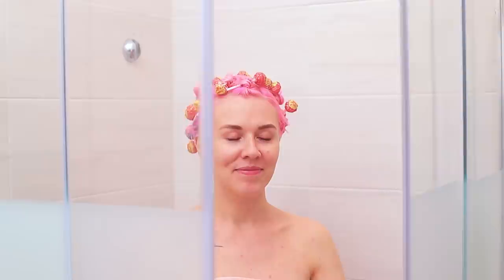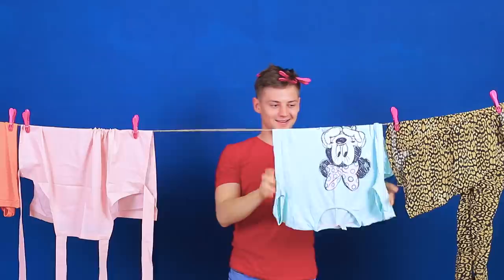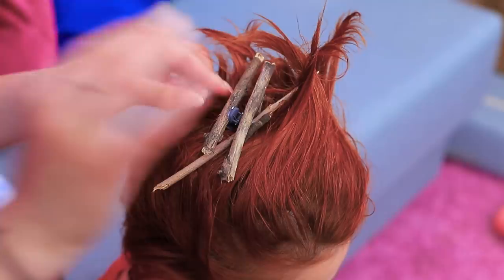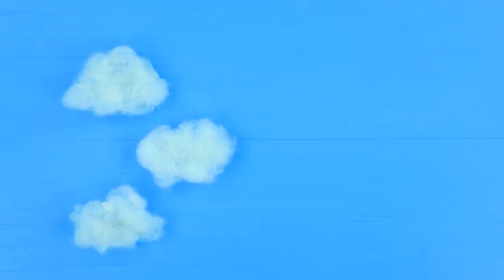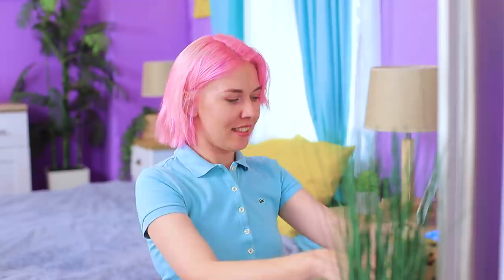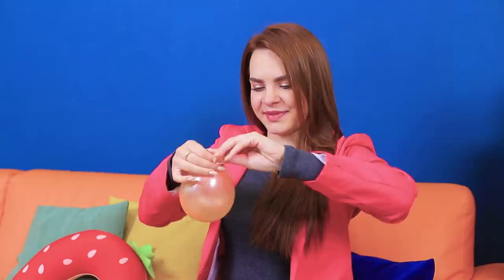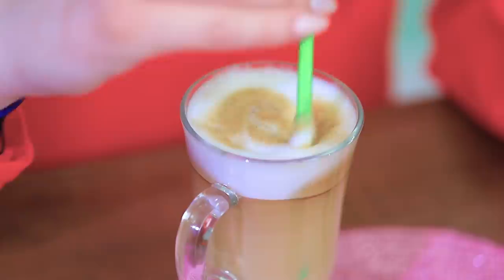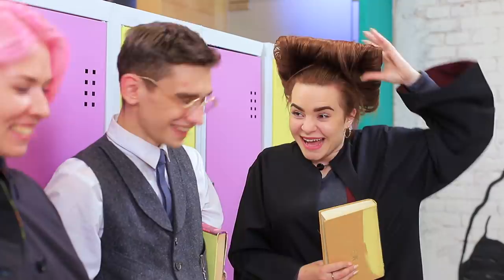11 Cute Hairstyle Ideas / We Tested Viral TikTok Hair Hacks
Want to change your hairstyle? Take your time to the hairdresser, but watch our new video first! In it We Tested Viral TikTok Hair Hacks for you!

Supplies and tools:
• Foam rubber
• Branches
• Hot glue gun
• Scissors
• Acrylic paint
• Claw clip
• Baseball hat
• Hair extensions
• Christmas ornament
• Utility knife
• Candle
• Colored hot glue
• Glossy polish
• Lollipop stick
• Hair clips
• Polyester stuffing